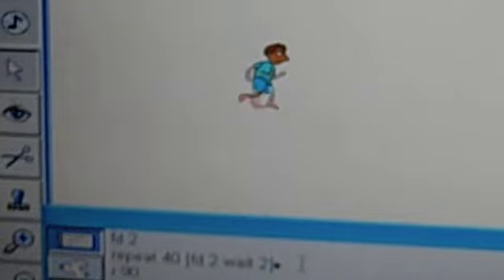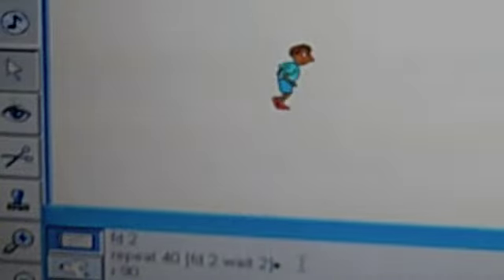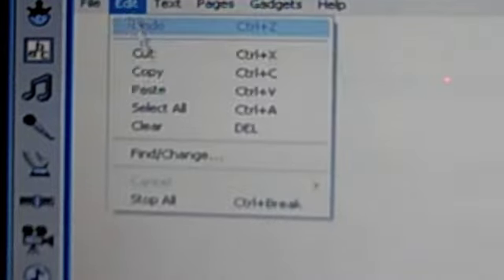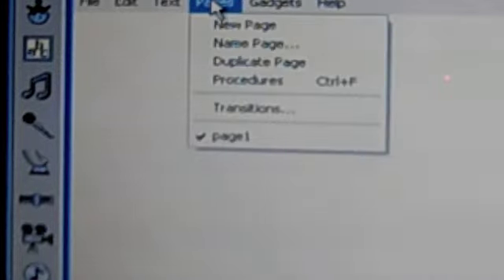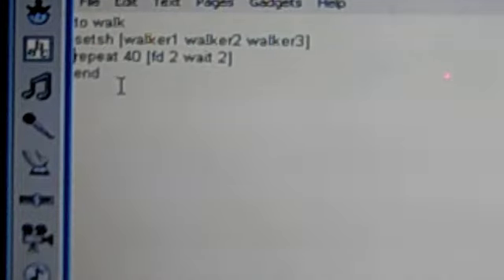tutorial MicroWorlds 2.0 animations